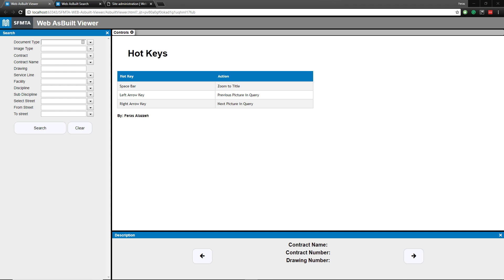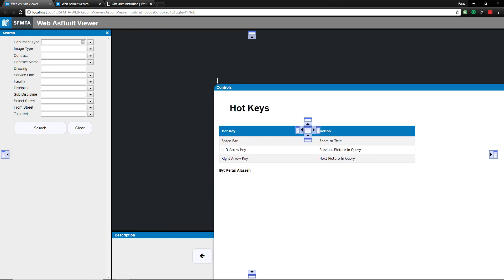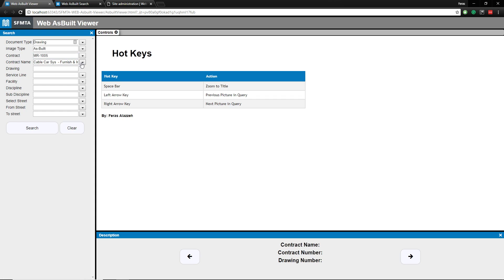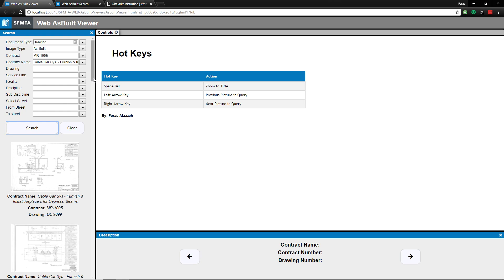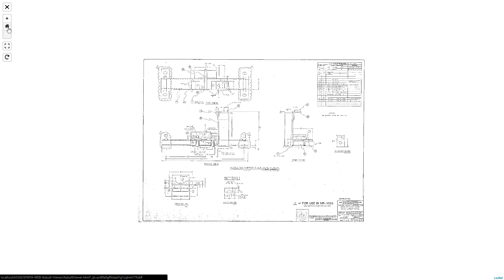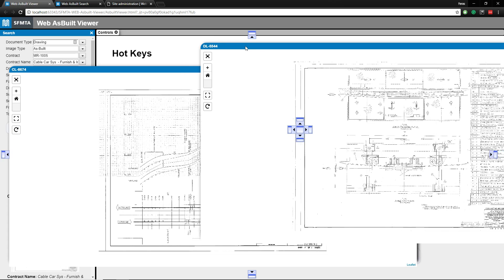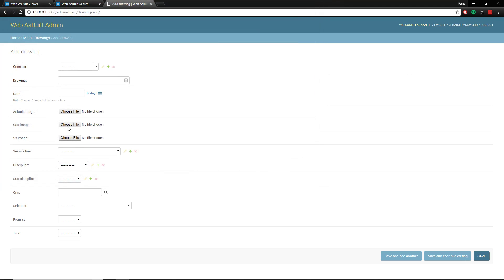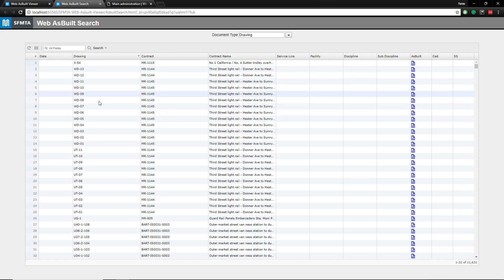Document Management System (Custom Web Application)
This is a complete overview video of a custom web document management system that I developed. The demo outlines how to use, maintain, and easily customize the document management software.